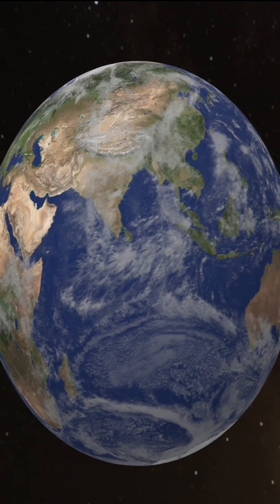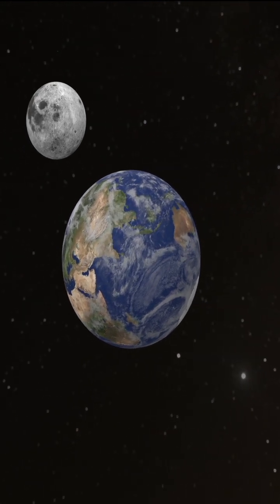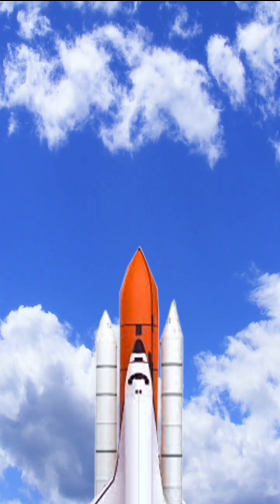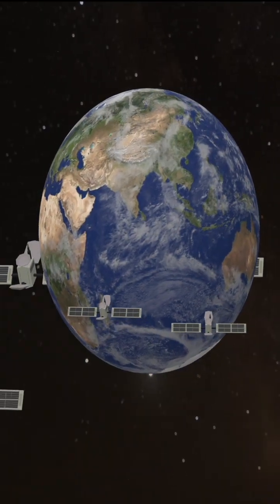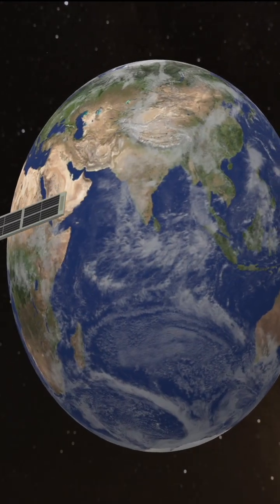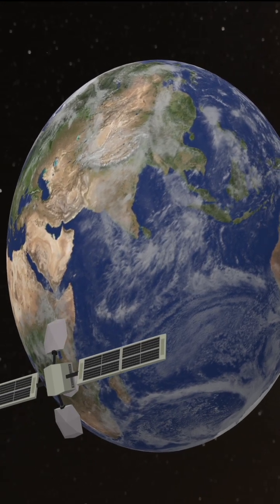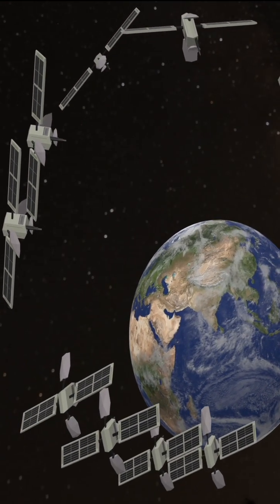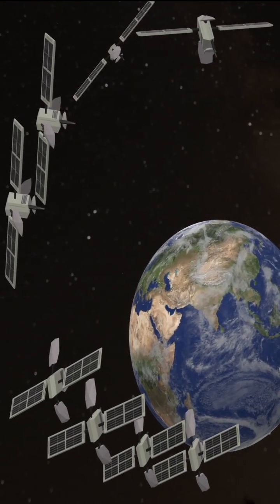Can You Spot the Difference Between Natural and Artificial Satellites?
Ever wondered how Starlink satellites in Low Earth Orbit (LEO) actually work? 🌎 In this short video, earth orbit, Global Internet, space education.  we break it down in simple terms — from how they stay in orbit to how they send signals back to Earth. These fast-moving satellites are transforming global communication, 5G, and internet access across the planet.
📡 Watch till the end to see how LEO satellites keep you connected from space!
Learn more about Telecommunications!